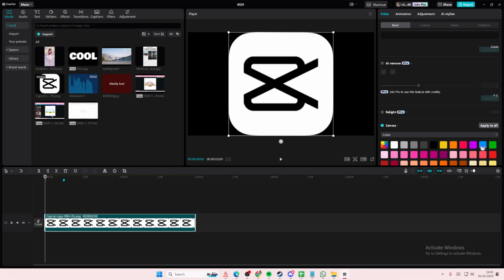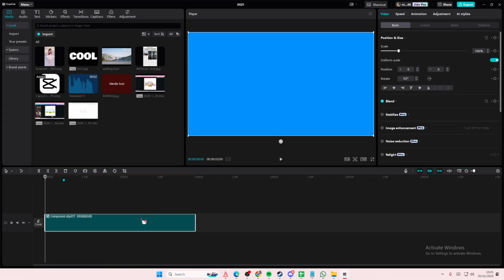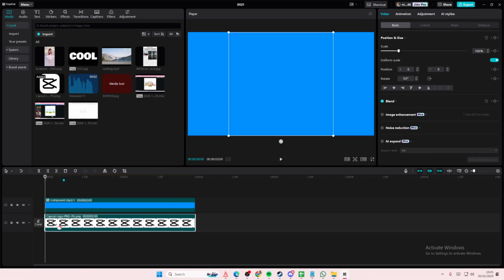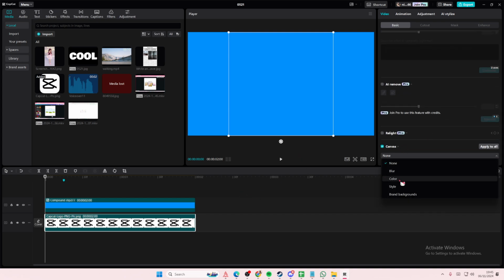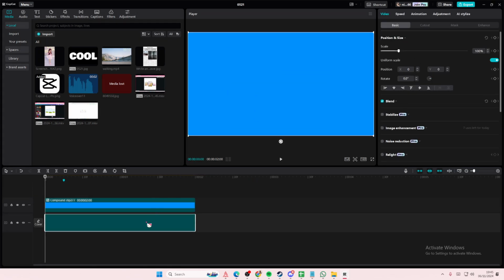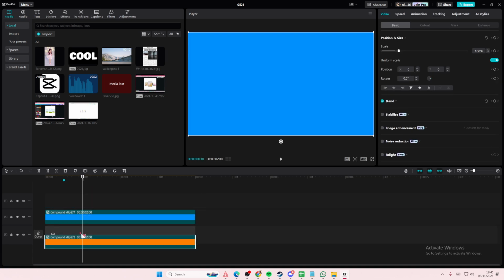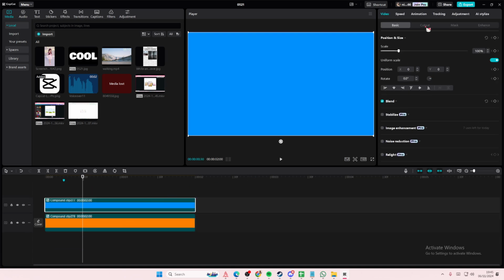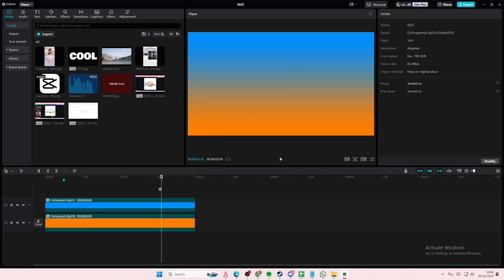⭐ INSTANT: How to Create Gradient Backgrounds in CapCut PC | Easy Tutorial | Full Guide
This tutorial will show you how you can create gradient backgrounds in CapCut PC.